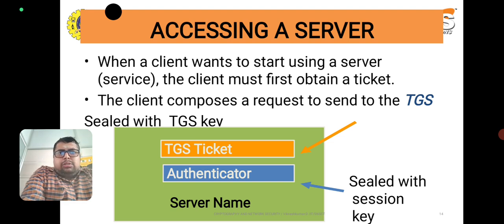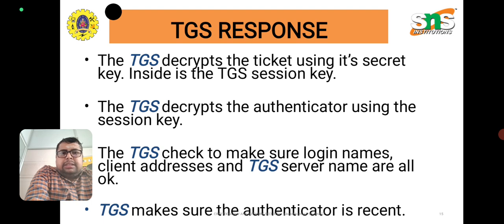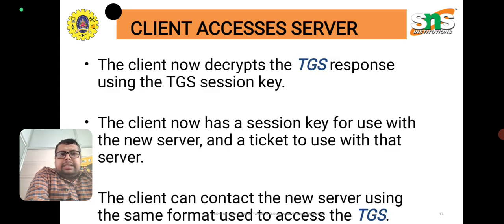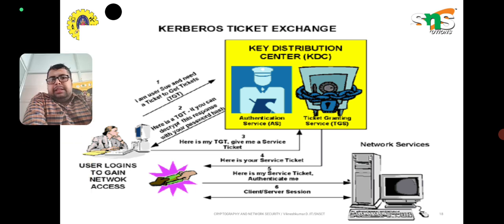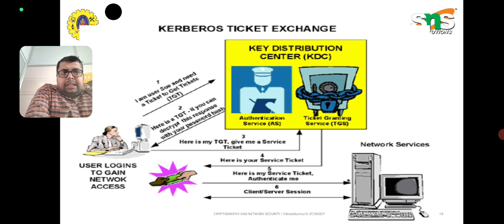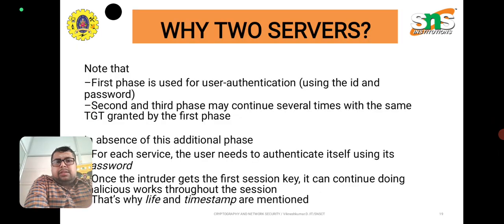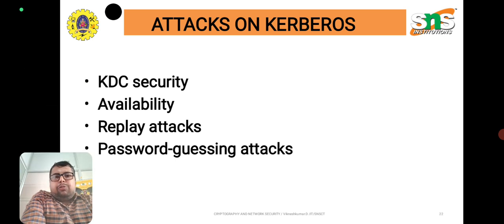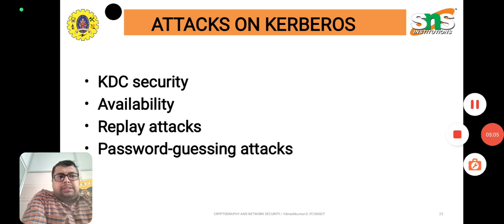V-3 Client Access Server